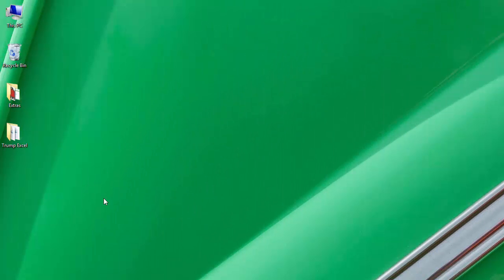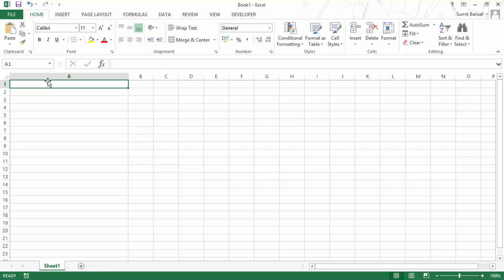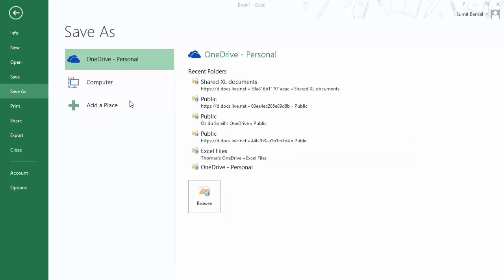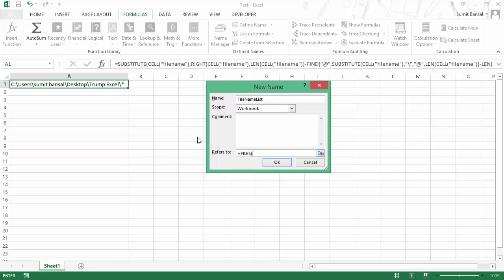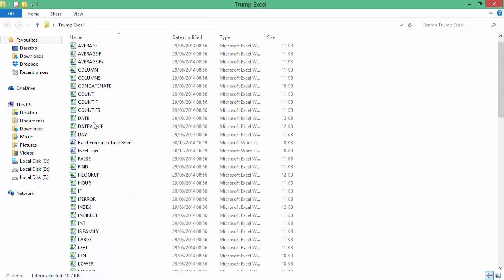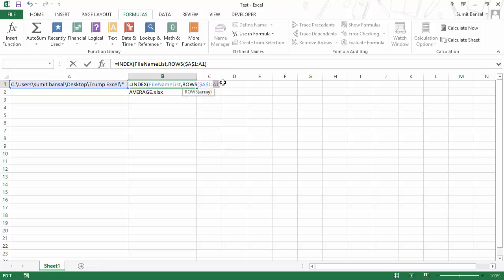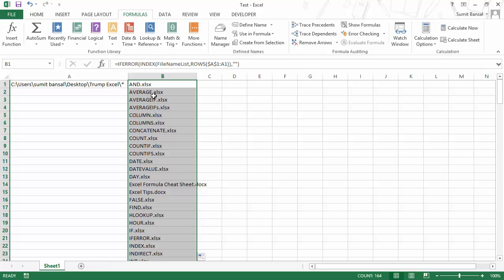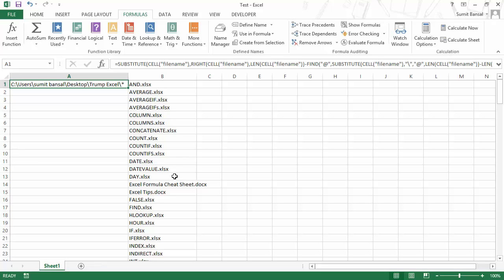How to Get the List of File Names in a Folder in Excel (without VBA)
In this video, I will show you how to get a list of file names from folders into Excel (without the use of any VBA or coding).

You can use this technique to fetch all the file names from a folder and list that in Excel.

This Excel trick uses an old Excel Function - FILES.

FILES function can be used to get the list of all the file names (or specific file names) in a specific folder in Excel. It an old excel function that does not work in the worksheet, but still works in named ranges in Excel.

All you need is this formula with the folder address.

To get the folder address, save the excel file in the same folder and use this formula - =SUBSTITUTE(CELL("filename"),RIGHT(CELL("filename"),LEN(CELL("filename"))-FIND("@",SUBSTITUTE(CELL("filename"),"\","@",LEN(CELL("filename"))-LEN(SUBSTITUTE(CELL("filename"),"\",""))),1)),"*")

One of the good things about this method is that it allows you to get specific files from the folder. For example, if you want to only get Excel files or only Word Files, or Only files with a specific extension, you can do that using this method.

Here is a step-by-step written tutorial (which also shows how to do this using VBA):